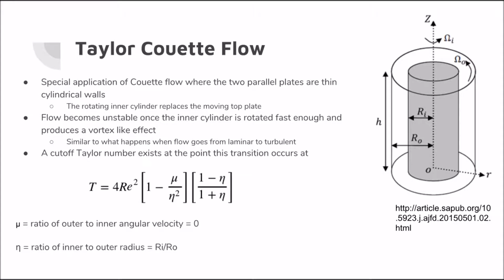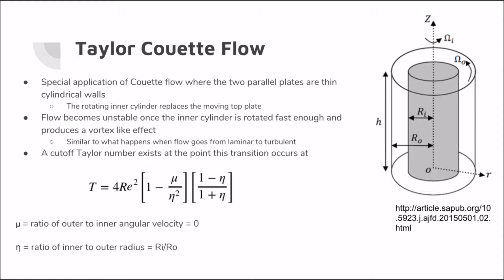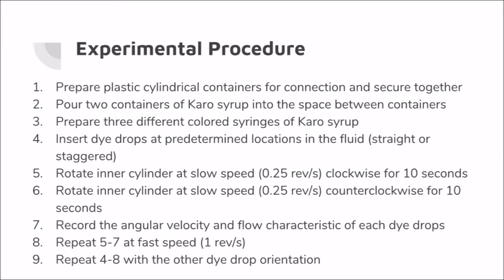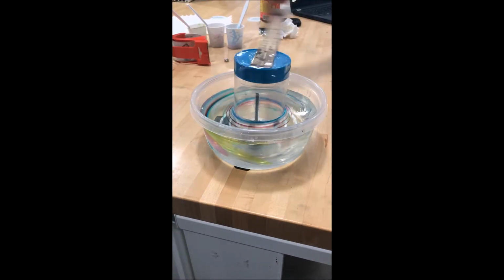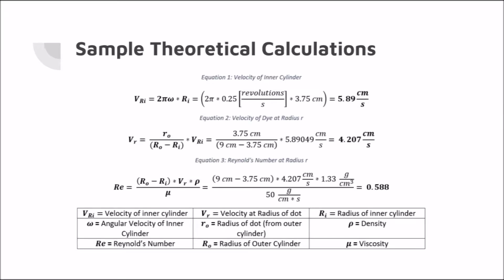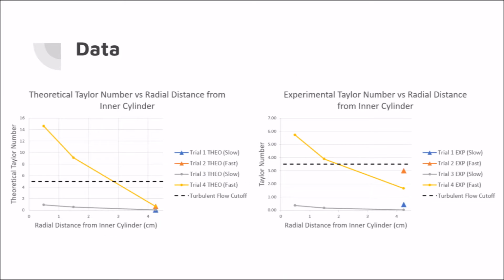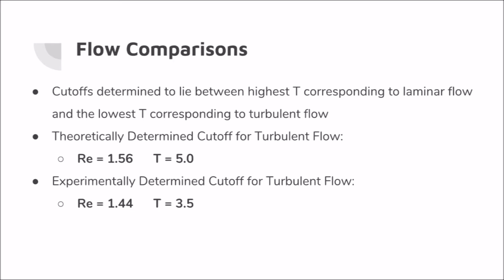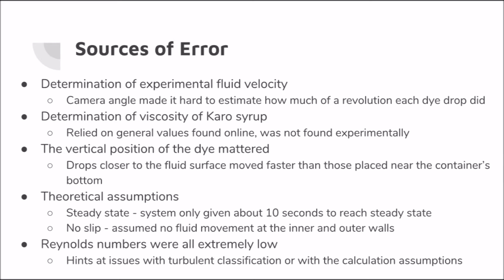BIEN 4400: Taylor Couette Flow